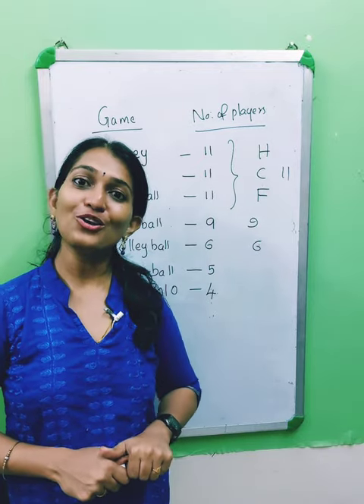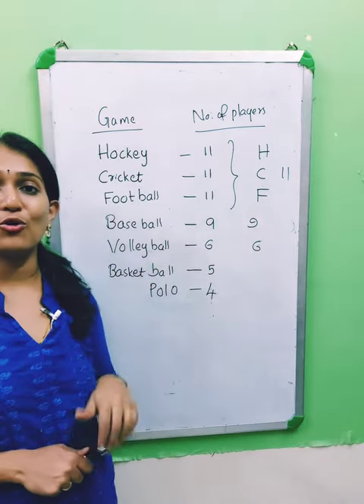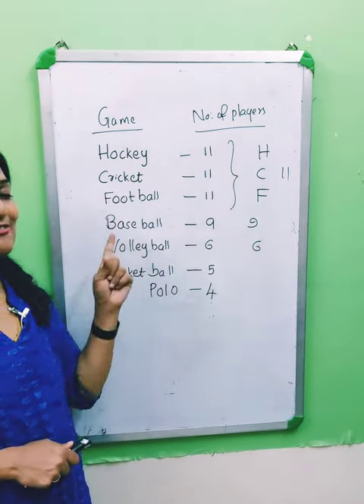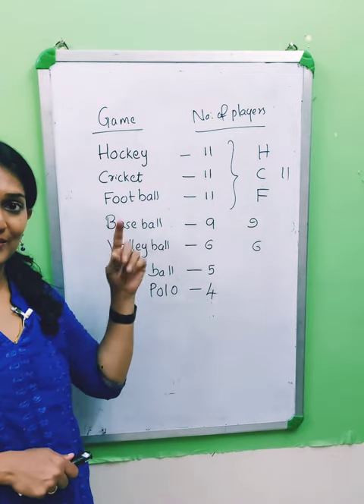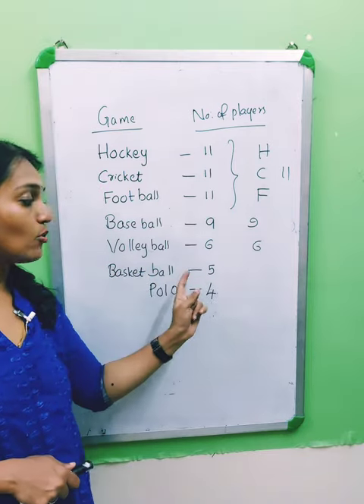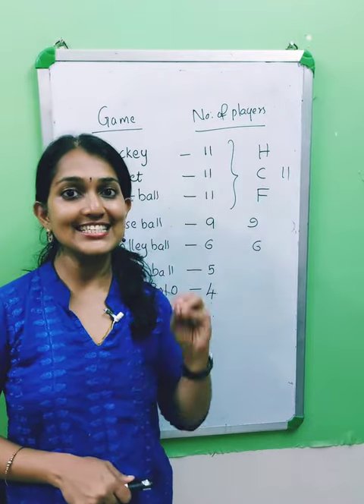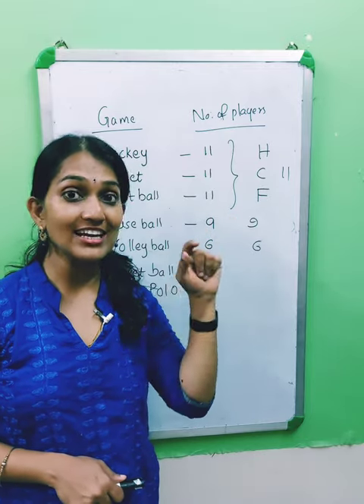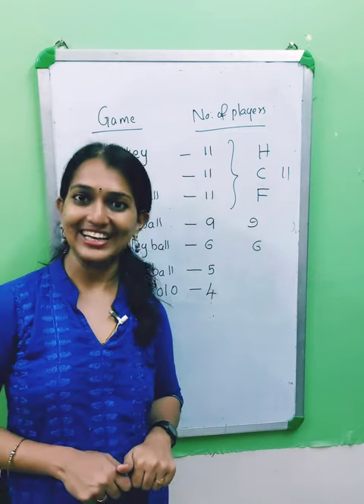Games | Number of players?